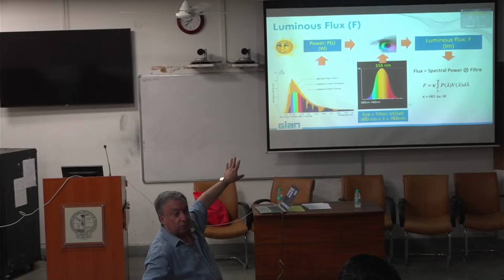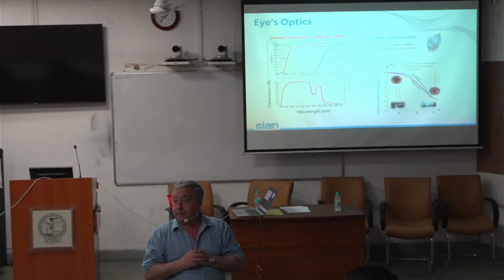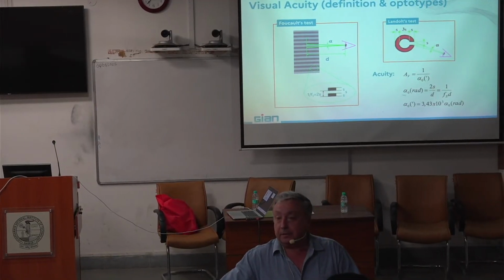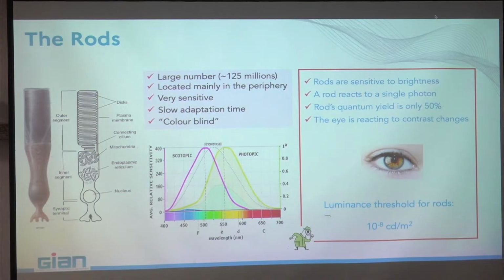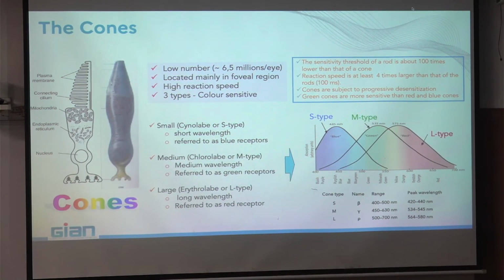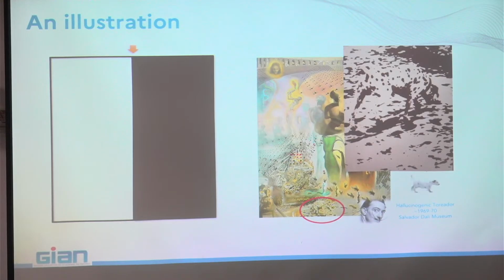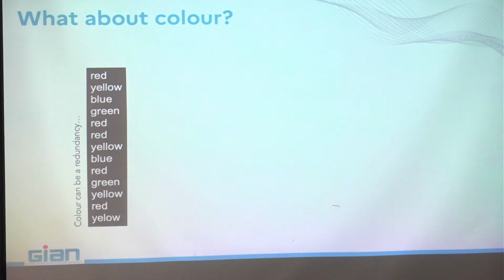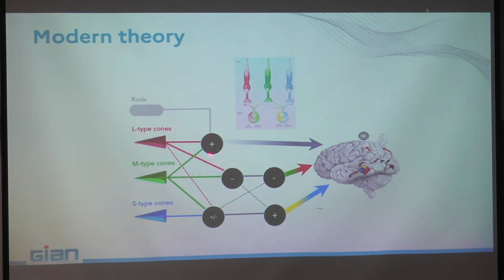Lecture 3 | VNIT | 06 MAY 2025